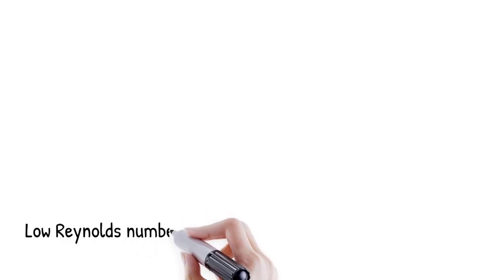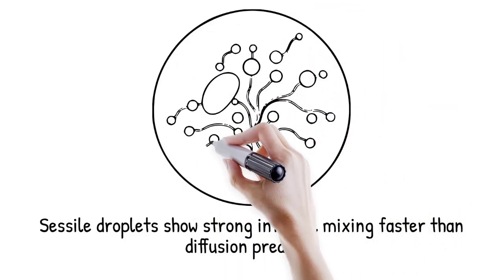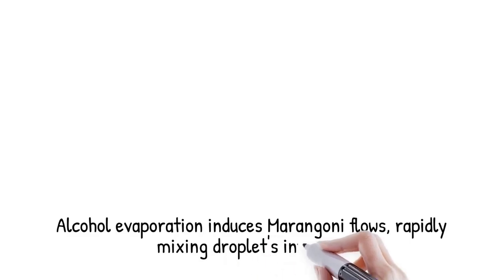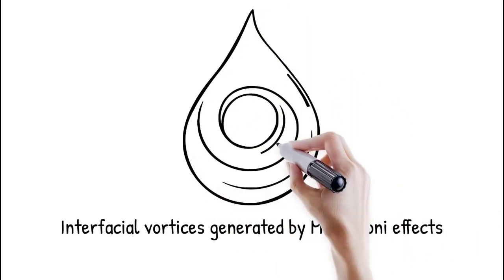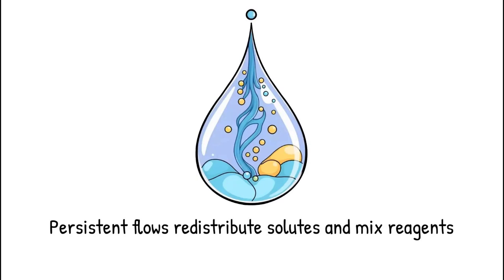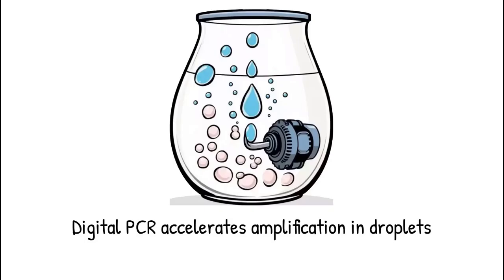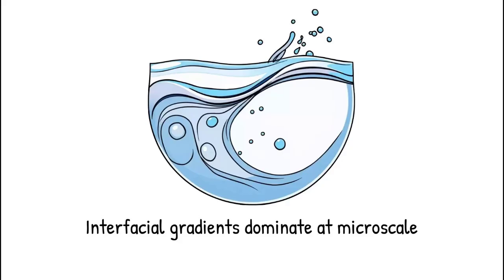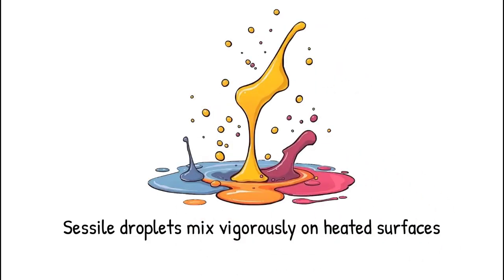When Smooth Flows Create Chaos: Mixing in the Laminar World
Laminar flow, chaotic mixing, diffusion, and microfluidics — this video explores how fluids that never turn turbulent can still achieve mixing through stretching, folding, and geometry. Viscous flows, entropy, chaotic advection, and passive scalars — discover how smooth, predictable streams hide deep complexity in the world of laminar dynamics. Order and disorder are two rival visions of fluid mixing — one where turbulence stirs fluids like a blender, and another where perfectly smooth flows rely on geometry and time to achieve the same effect. This video explores the paradox between the predictability of laminar flows and the surprising efficiency of their mixing. Can order itself create chaos? We trace the mystery from early theories of laminar diffusion to modern experiments in microfluidics, stretching maps, and chaotic advection. Along the way, we’ll uncover how entropy increases even in smooth flows, why folding and stretching amplify diffusion, and how laminar systems can be designed as powerful mixers in biology and engineering. Yet beneath it all remains the haunting question — can laminar mixing ever rival turbulence in efficiency, or does it remain forever constrained by smoothness?

🔹 Laminar Flow – Smooth, orderly fluid motion without turbulence
🔹 Chaotic Advection – Stretching and folding to achieve mixing
🔹 Diffusion Limits – How molecular motion drives final blending
🔹 Entropy in Fluids – Order giving rise to disorder
🔹 Geometry of Mixing – Channels, folds, and stretching maps
🔹 Applications – Microfluidics, chemical processing, and biological systems

1️⃣ The Paradox of Smooth Chaos
👁️ Why laminar flows can hide chaotic mixing.

2️⃣ Geometry as a Mixer
🔬 How stretching and folding create effective blending.

3️⃣ Entropy and Diffusion
⚛️ Why even smooth flows obey the second law.

4️⃣ Laminar vs Turbulent Mixing
🌌 Can order compete with disorder in efficiency?

5️⃣ Microfluidic Applications
💡 Designing mixers at the smallest scales.

6️⃣ The Deeper Mystery
❓ Can laminar systems reveal universal rules of mixing?

📌 Timestamps
00:00 — What is Mixing in the Laminar World?
01:15 — Smooth vs Turbulent Flows
02:40 — Chaotic Advection in Simple Systems
04:05 — Stretching and Folding as Mixing Tools
06:00 — Diffusion and Entropy in Laminar Flows
07:35 — Applications in Microfluidics
09:20 — Geometry and the Efficiency of Mixing
11:10 — The Future of Laminar Mixing Research